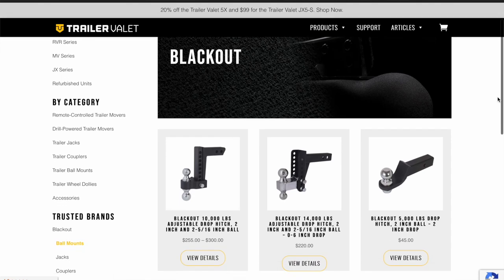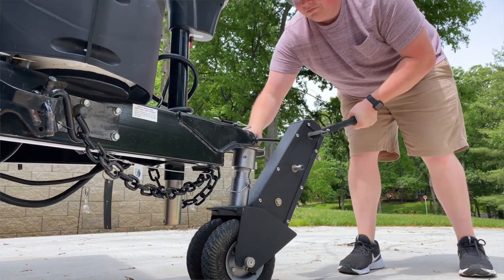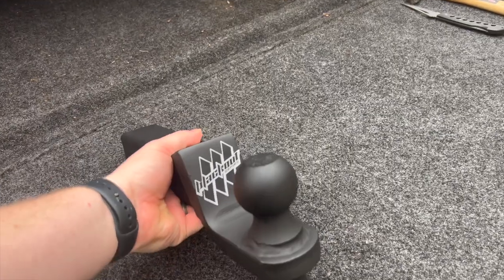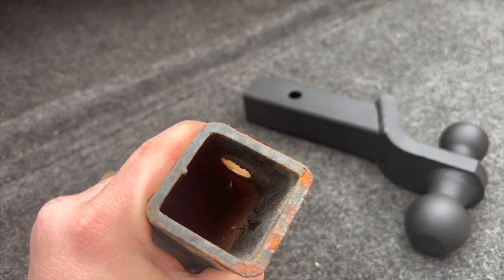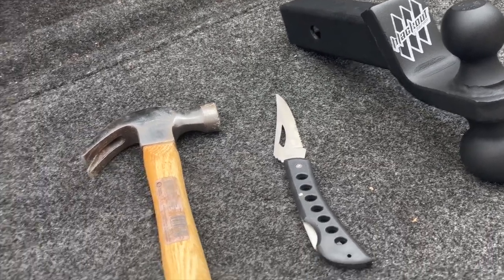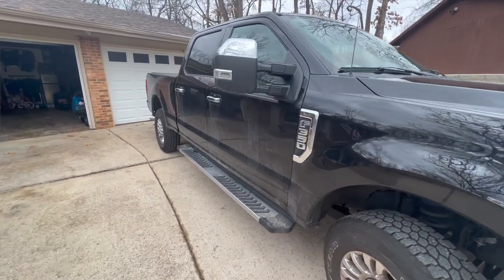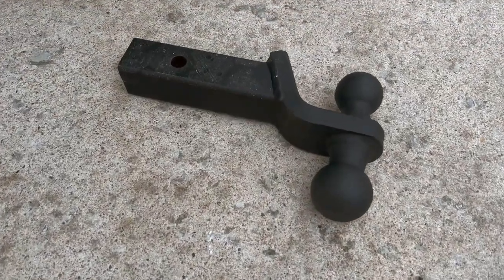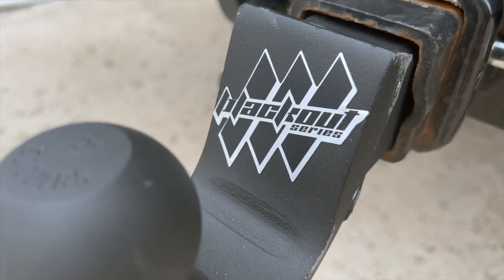Trailer Valet's Blackout Ball Mount | Durability Test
In this video I test the durability of Trailer Valet's powder coating on one of their Blackout hitches. This wrinkle free black powder coating is on a multitude of products including their Blackout line.

Our favorite toys and tools:
(No price increase for you, helps fund future videos)

DJI OM4 Phone Gimble
iPhone 13 Pro
Bed Rug
Blackstone Griddle
Victron Battery Monitor
Victron Solar Charge Controller
DeWALT Inflator
Trailer Valet
Jack-It Bike Rack
Tongue Jack Stand